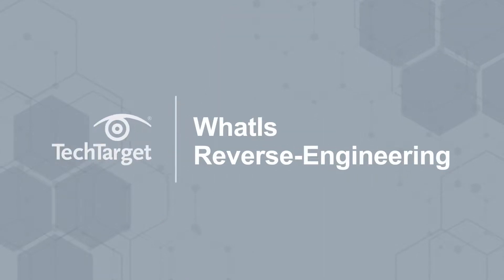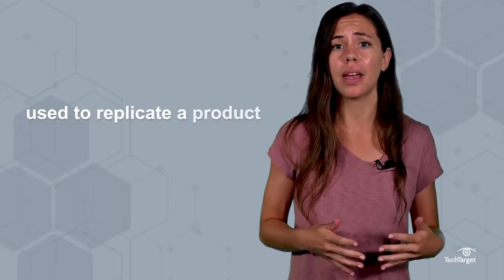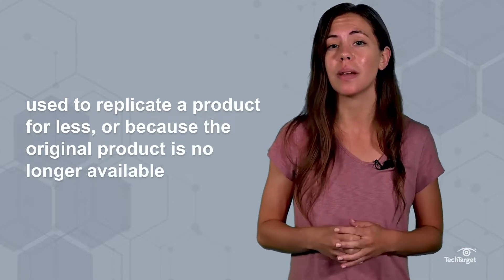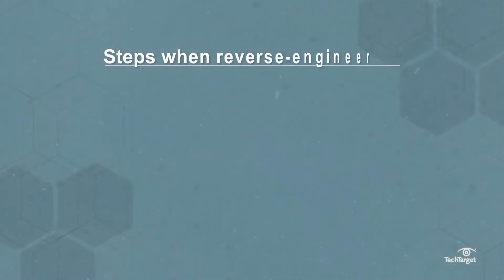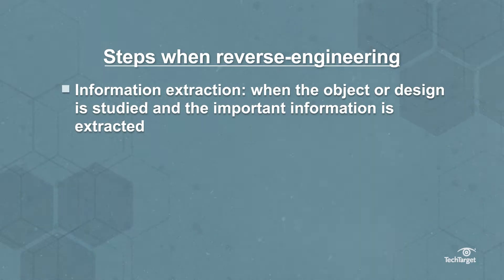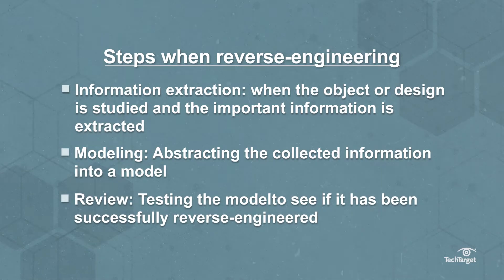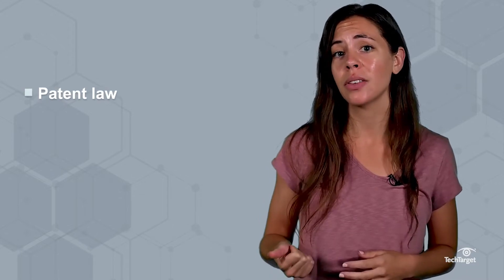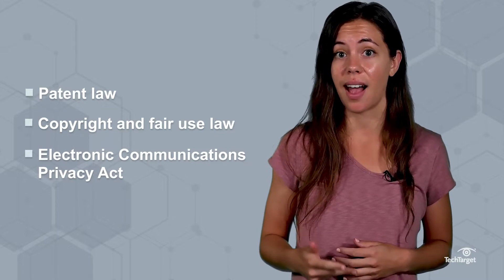What is Reverse-Engineering and How is it Useful?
Reverse-engineering is basically what it sounds like -- taking something apart to see how it works. Reverse engineering is primarily used to replicate a product more inexpensively, or because the original product is no longer available. Some common things that can be reverse-engineered include software, computer parts, and network security assessments.